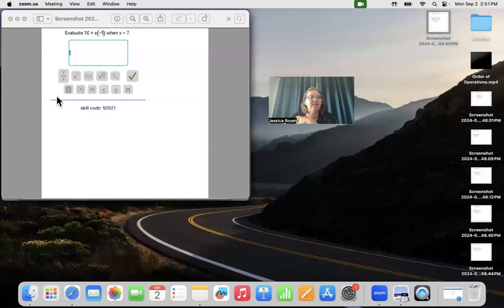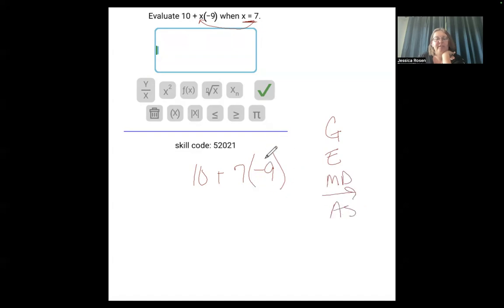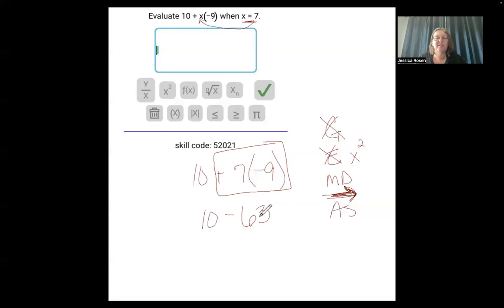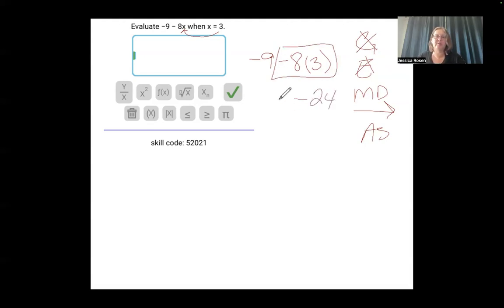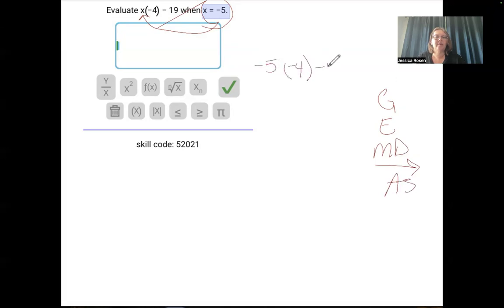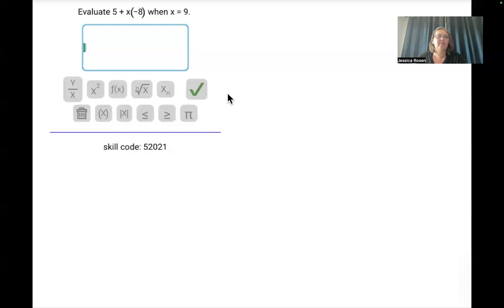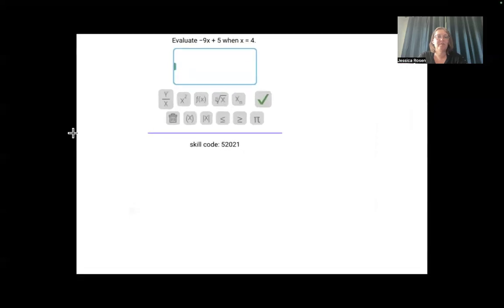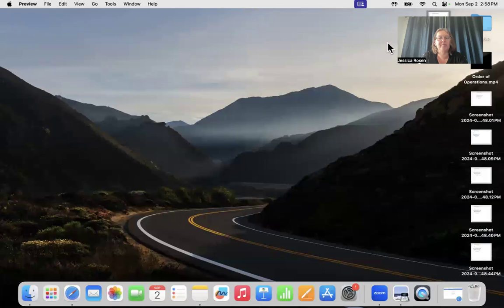Evaluating Expressions A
Evaluate means to solve

Expressions are math sentences WITHOUT an =

We substitute (replace the variable with a given number) and then use Order of Operations GEMDAS (as explained in the previous video) to solve.

If you need help, schedule a meeting.